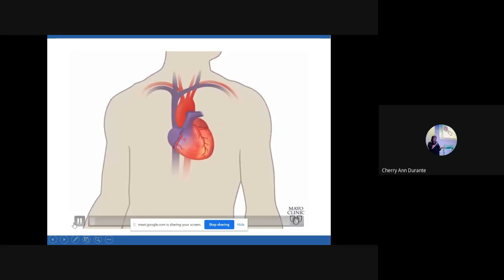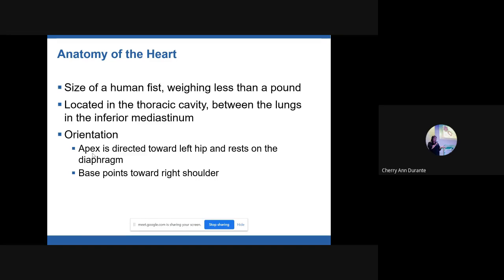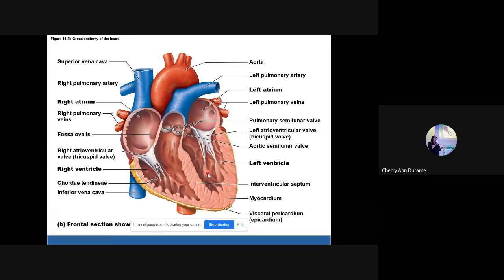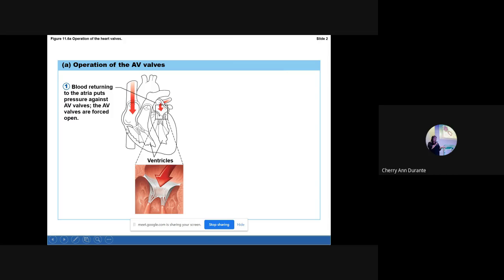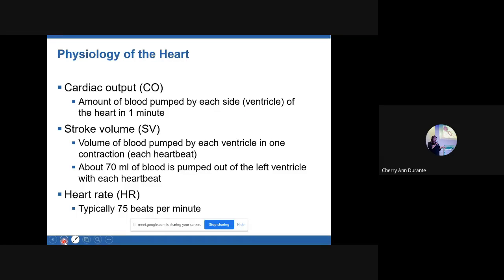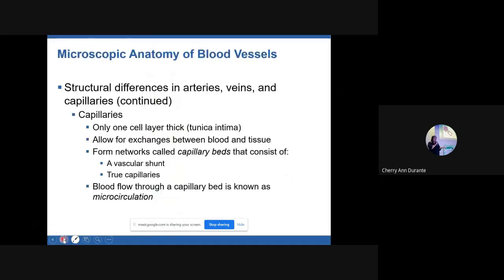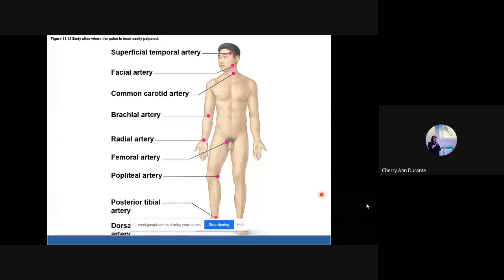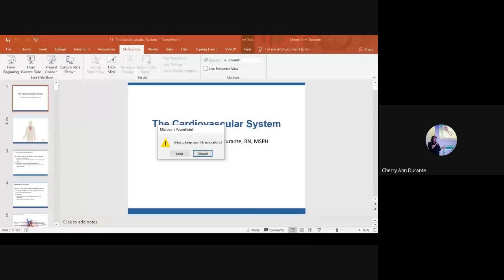Anatomy and Physiology Cardio